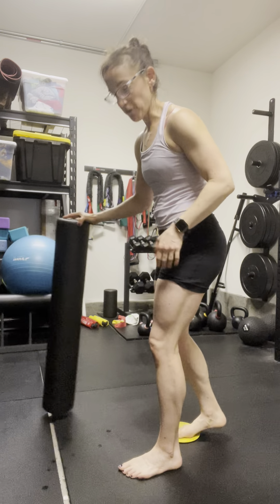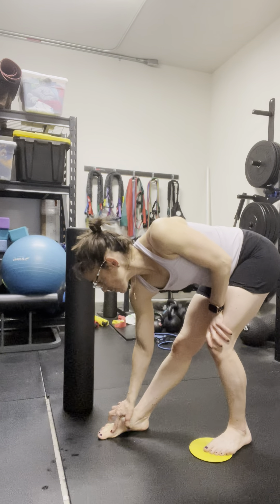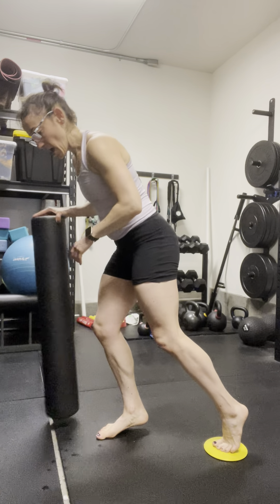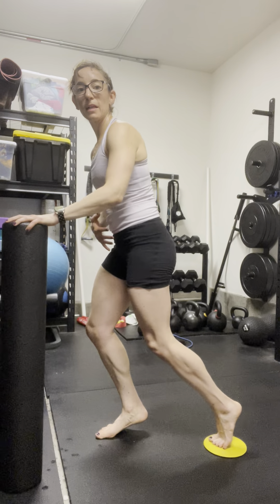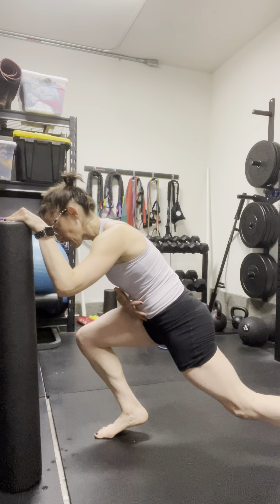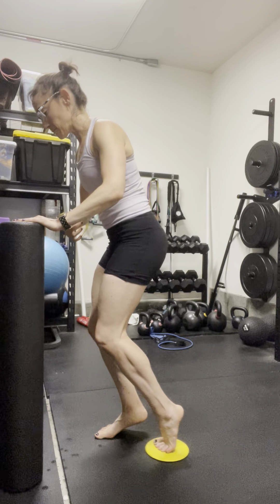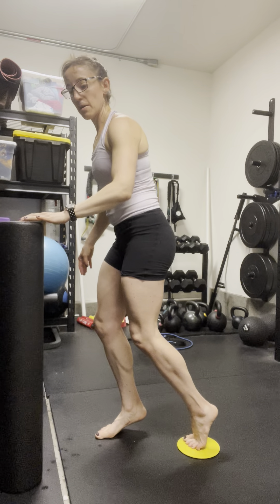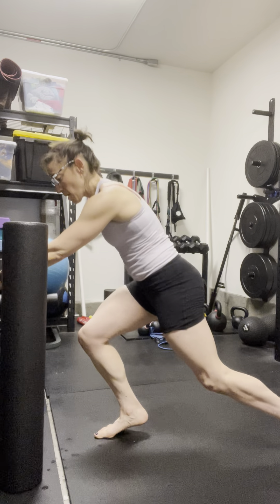Slider Reverse Lunge Co-Contraction